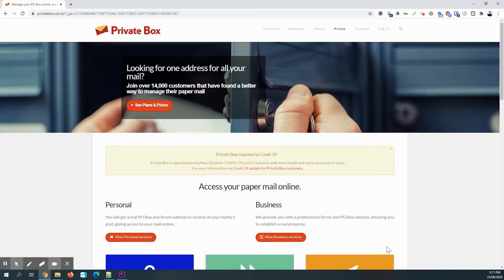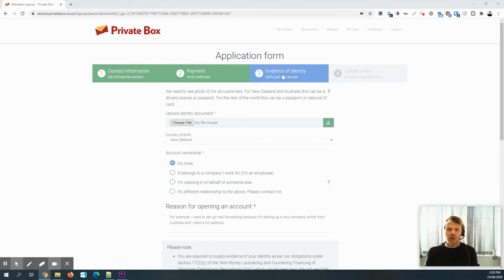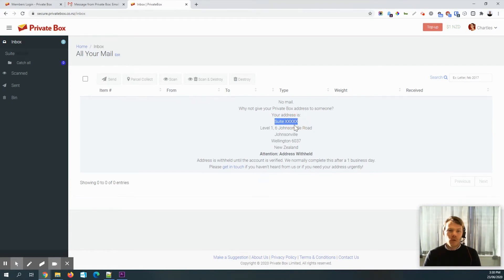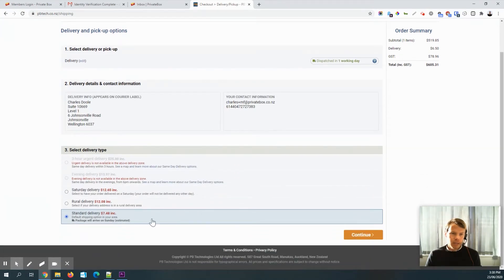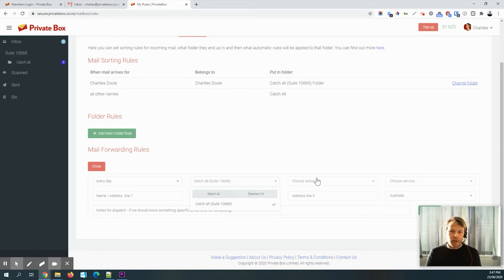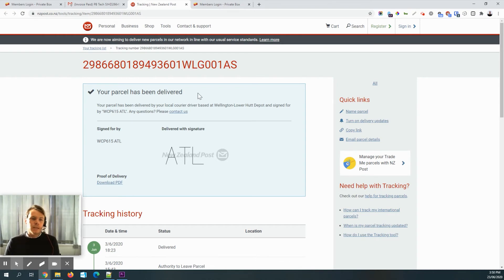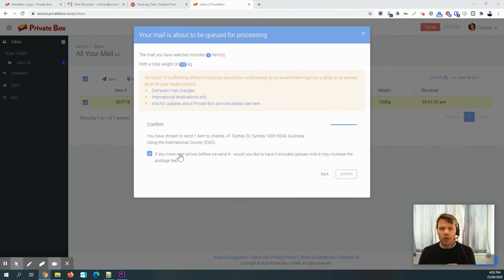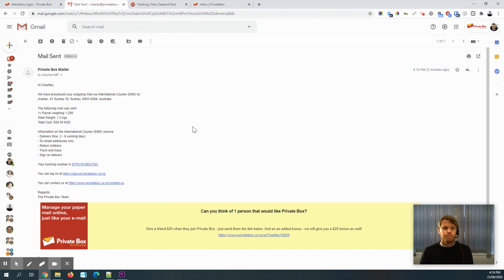Parcel Forwarding from New Zealand with Private Box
How to buy an item online in New Zealand and send it to yourself using Private Box as your New Zealand address & mail forwarder.

This video goes through all the steps:
- Signing up for a Private Box account
- Completing your Identity check
- Getting your New Zealand address
- How to use your New Zealand Address to buy an item online
- How to know when your item has arrived at your New Zealand address
- How to forward your item to yourself
- How to close you Private Box account when you've finished using it

**About Private Box**
Private Box is New Zealand's virtual address provider.
With Private Box you can manage your physical mail online, like you would with email, from anywhere with an internet connection.